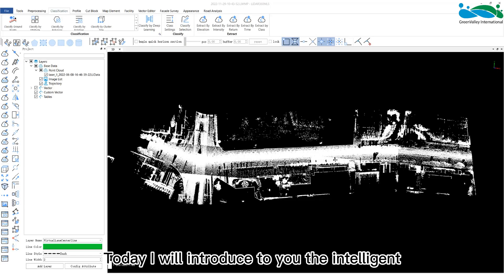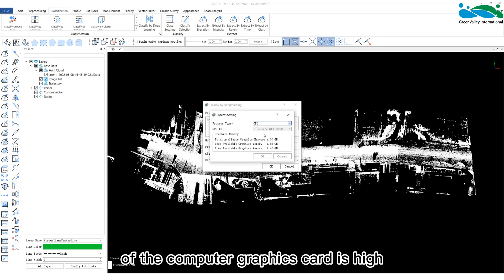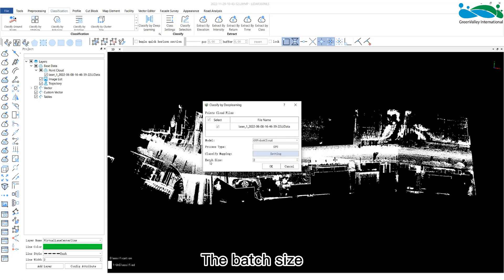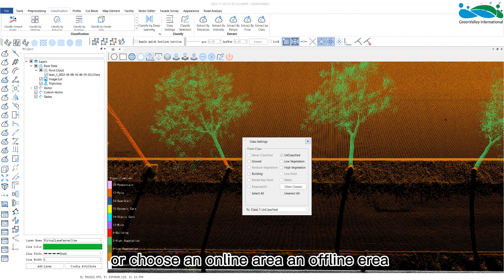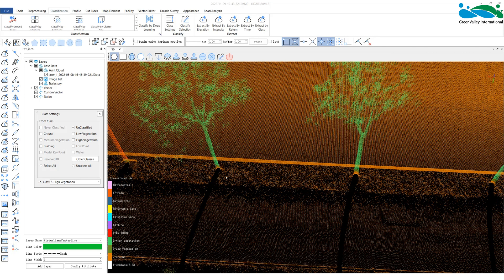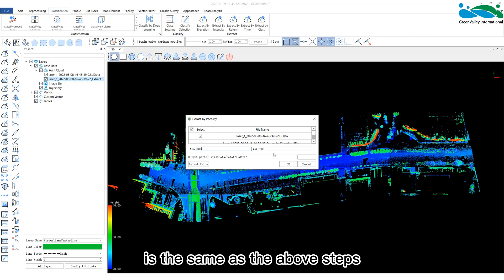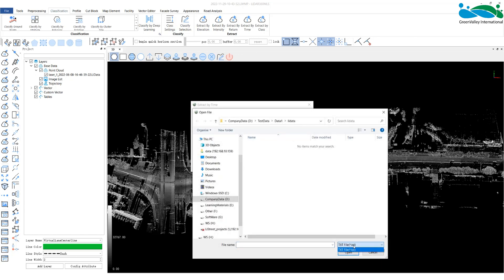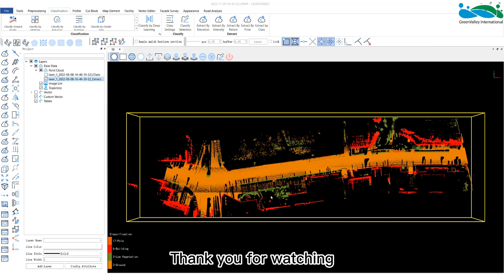7 The Intelligent Classification and Extraction of Point Clouds - LiDAR360 MLS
The Intelligent Classification and Extraction of Point Clouds in LiDAR360 MLS